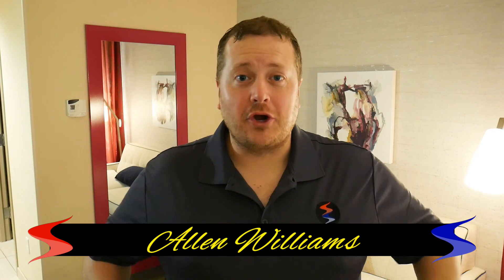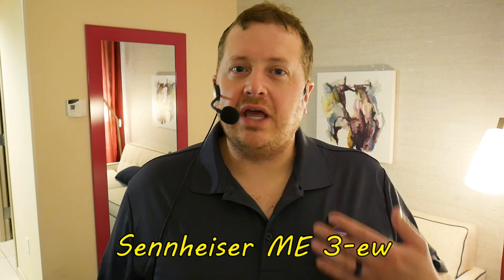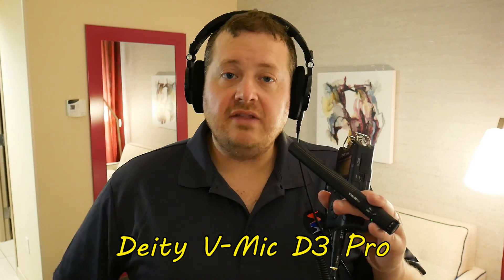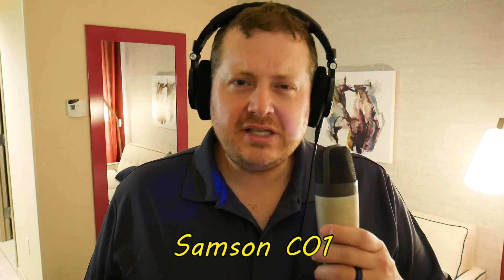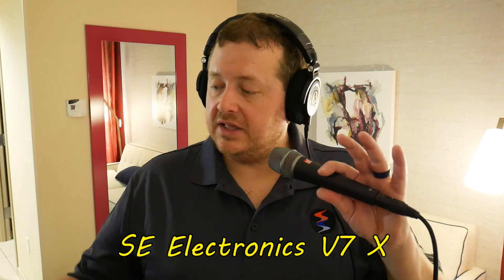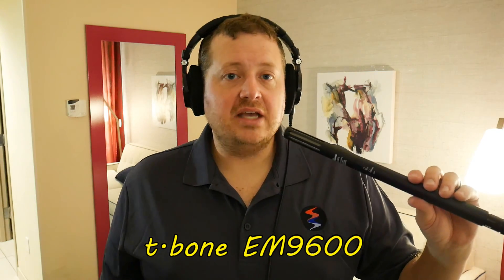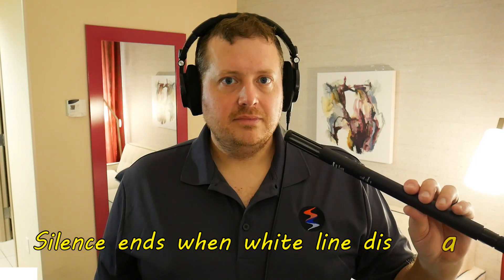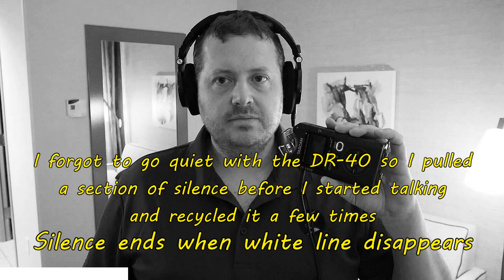Which Kind Of Mic Is Best In An Echoey Room? Sound Speeds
Time stamps to tests:
0:00 Camera mic (Panasonic Lumix G7)
0:40 Over Ear Headset (Sennheiser ME 3-ew)
1:58 Lavalier Mic (Deity V.Lav)
2:59 Camera Mic (Deity V-Mic D3 Pro)
5:02 Large Diaphragm Condenser (Samson C01)
6:09 Dynamic mic (SE Electronics V7 X)
7:42 Dynamic + inline amp (SE Electronics V7 X & DM-1)
8:19 Short Shotgun (t.bone EM9600)
9:31 Long Shotgun (t.bone 9900)
10:57 XY mics on recorder (Tascam DR-40)

I'm aware that the audio isn't clean. That's the point.

All too often people buy microphones expecting them to sound the way they did in a review they watched on YouTube. There are many things that could lead people to believe that a particular mic would be best for them but when they listen to it, they suddenly find it isn't ideal. Reasons for this could range from the tonal or pitch of the voice to the acoustic treatment in the room you're using the microphone in.

Not all microphones are equal. Some are best for fidelity while others are forgotten because they move with your head but which is best for using in an untreated room?

In this video I'm comparing 10 different kinds of microphones ranging from my camera mic to a lav mic to a long shotgun mic. We'll get down to the bottom of this one!

Audio Technica ATH-M50X
Deity V.Lav
Deity V-Mic D3
Deity V-Mic D3 Pro
Deity V-Mic D3 Pro Kit
Samson C01
SE Electronics V7 X
SE Electronics DM-1